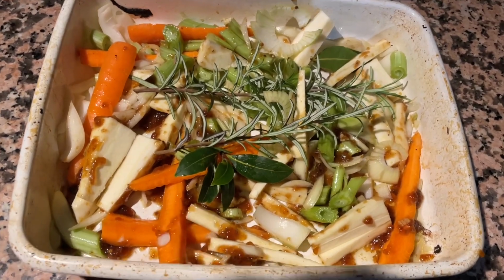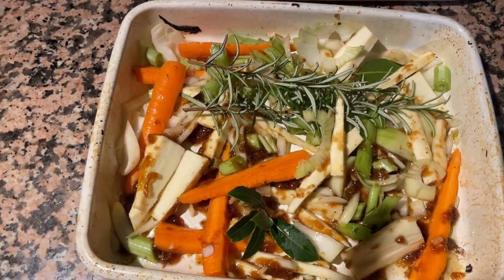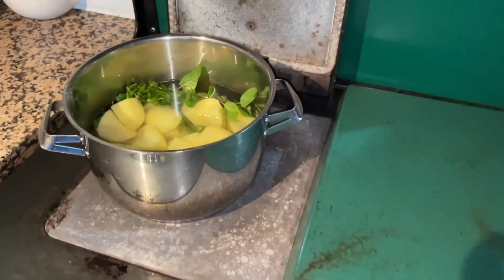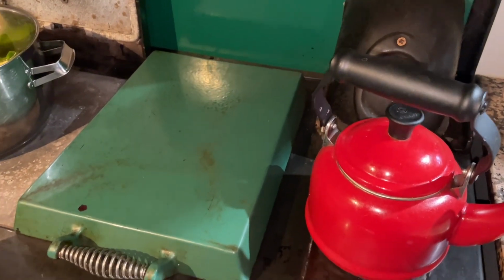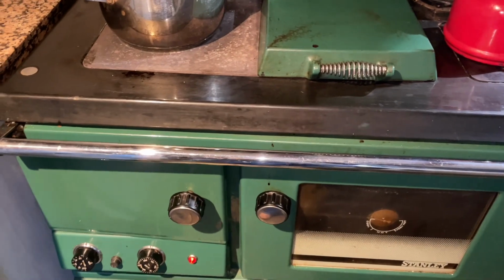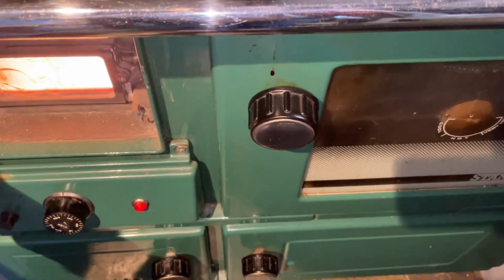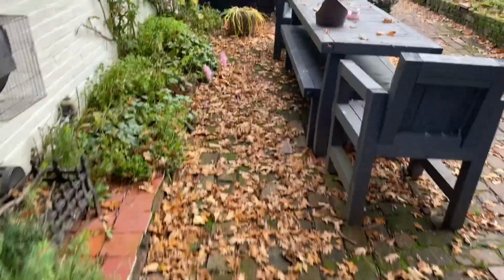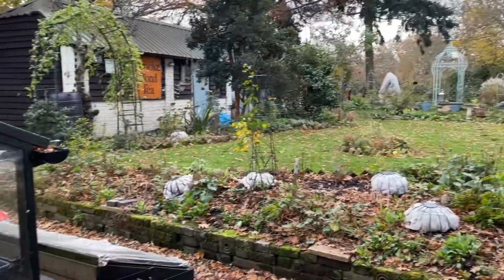English cottage Satisfying Autumn garden and green house Clean